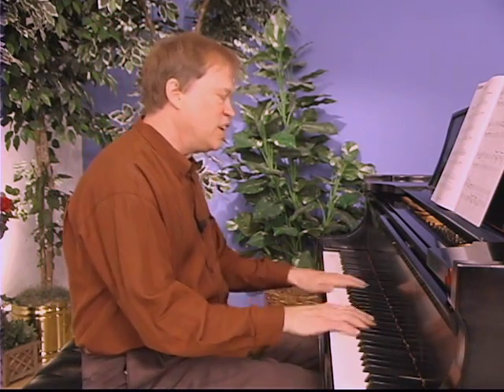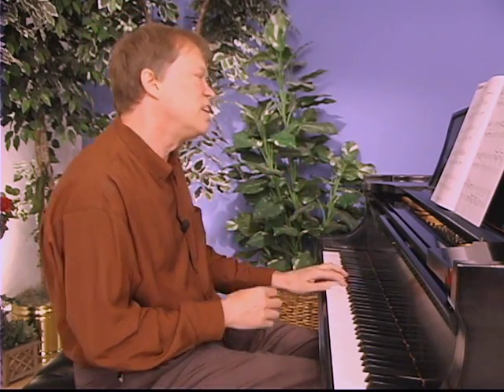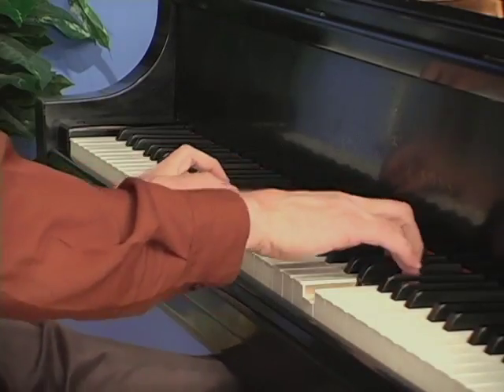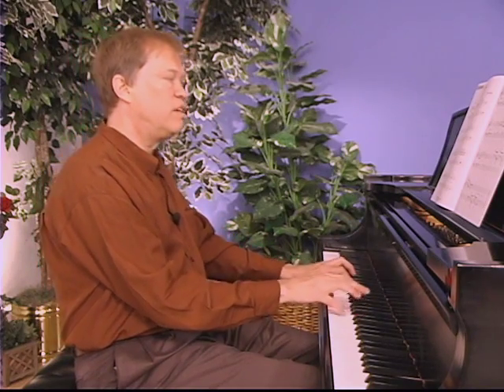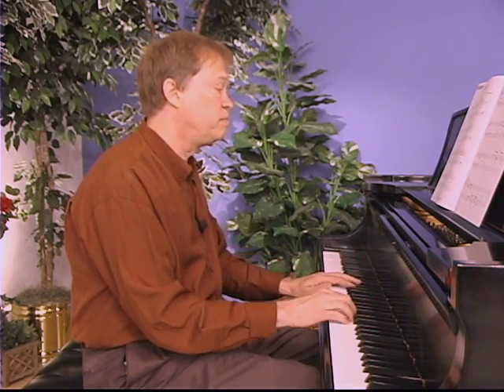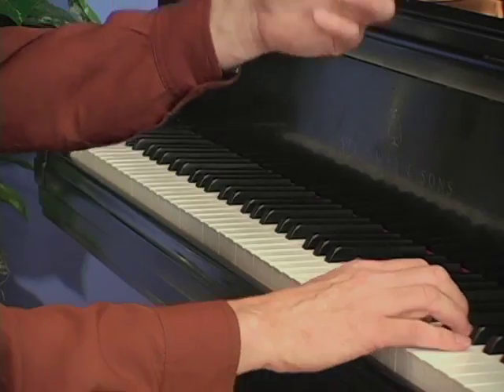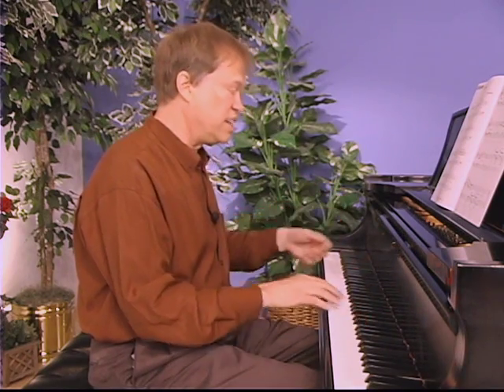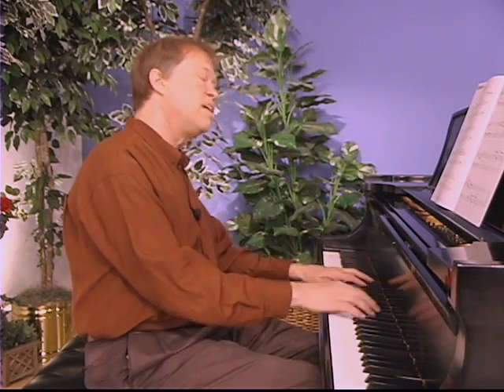Glad Cat Rag - FunTime Piano Faber Studio Collection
Randall Faber presents tips for playing and extending Glad Cat Rag by Will Nash

as featured on page 28 of
FunTime Studio Collection
(Level 3A-3B)

The Faber Studio Collection offers a spectacular mix of styles with carefully selected pieces from Nancy and Randall Faber's PreTime® to BigTime® Piano Supplementary Library. Each book offers an array of genres, perfectly arranged for each student's level: Popular, Classics, Jazz & Blues, Rock 'n Roll, and more.